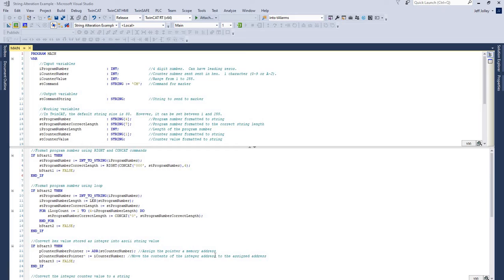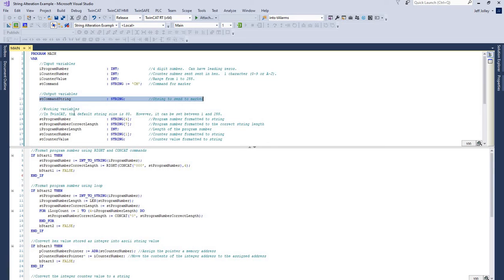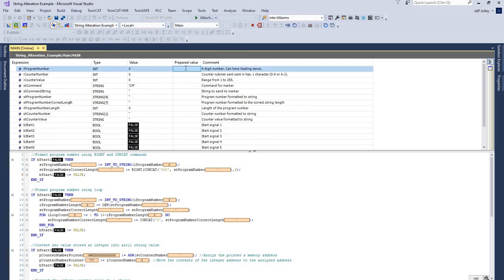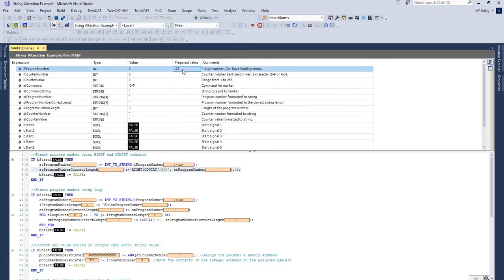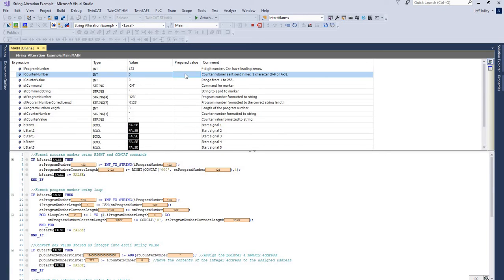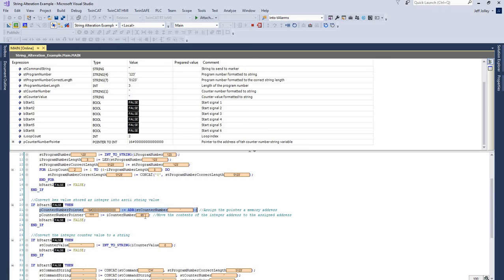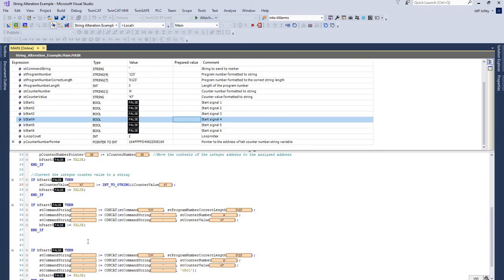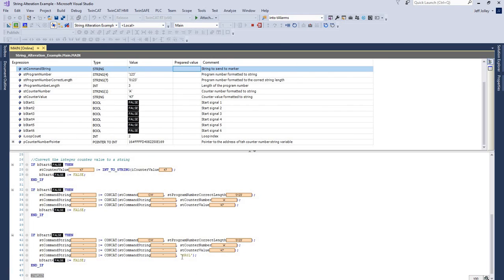Formatting A Laser Marker Command String In Structured Text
In this example we create a command string to send to a laser marker.  We use several different functions to accomplish this, including INT_TO_STRING, CONCAT, and RIGHT.  We also show how to use a pointer to convert an ascii hex value to a string.